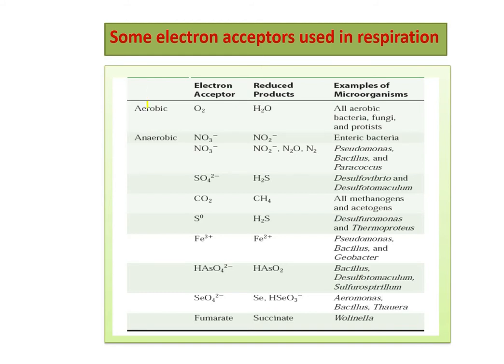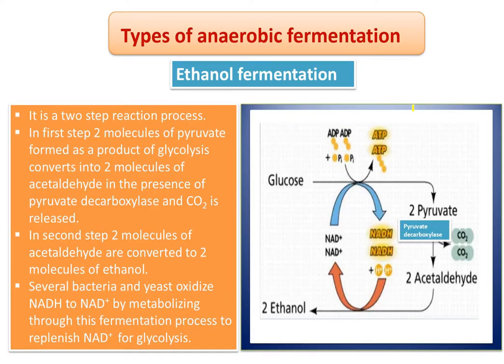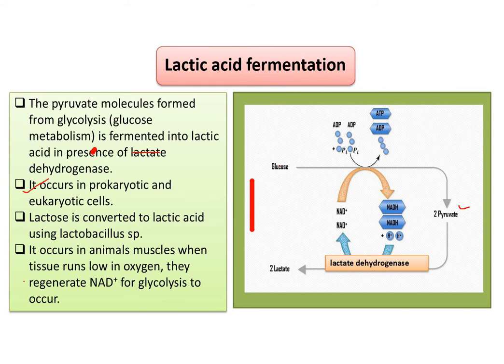Lecture 5 Microbial metabolism Part 1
Industrial Microbiology
Three Months Online Certificate Course